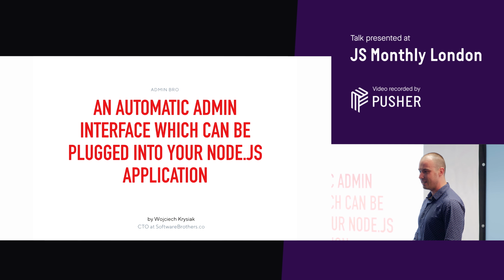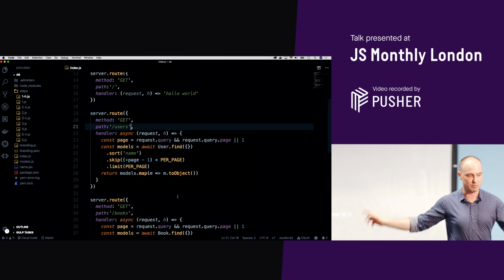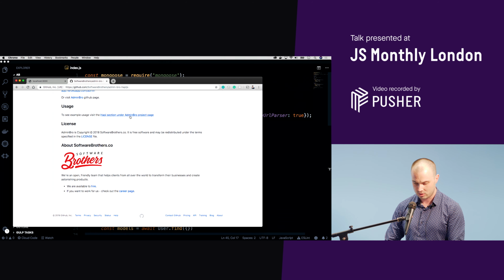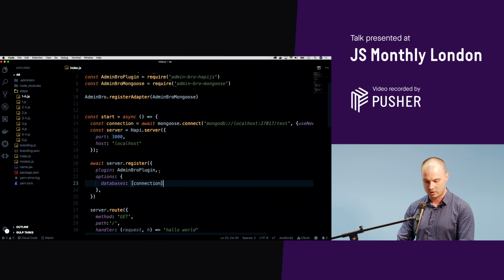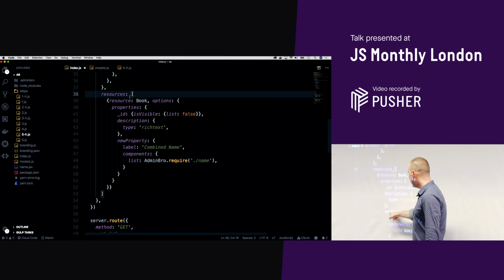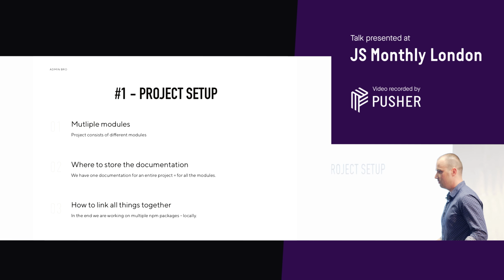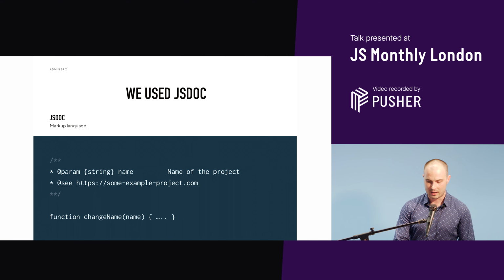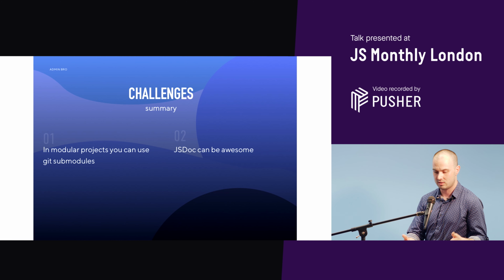An Automatic Admin Interface To Plug Into Your Node.JS Application - JS Monthly - June 2019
Presented by Wojciech Krysiak

In the talk, he will tell you what the AdminBro is and in the live coding session, we will build from scratch an admin panel with:
* CRUD and filters for all database models
* beautiful dashboard
Furthermore, he will tell about interesting design problems they've solved during the development of the library.

About the speaker:

Wojciech Krysiak - CTO in Software Brothers
He graduated from 2 faculties at 2008: Electronic followed by Marketing and Management. He's been working in IT industry since then. During that time he's built dozens of products for biggest brands, such as Coca-Cola or Canal+. He has also created solutions for different international startups having hundreds of thousands of users.
Now, apart from being a CTO of Software Brothers, he focuses himself on teaching developers how to code by giving keynotes and running a jscasts.tv youtube channel.